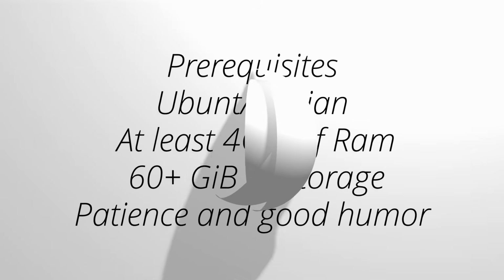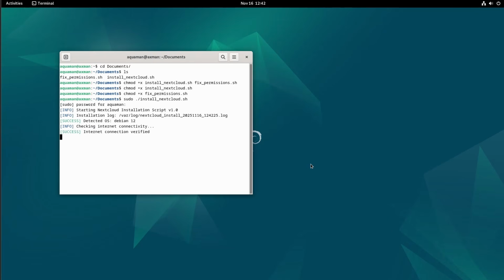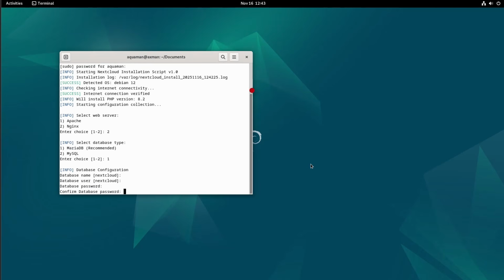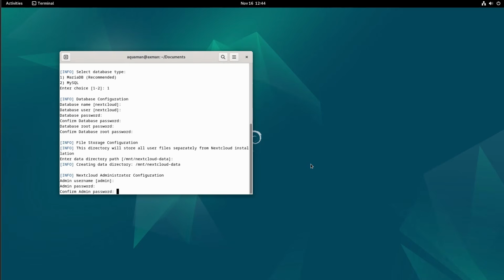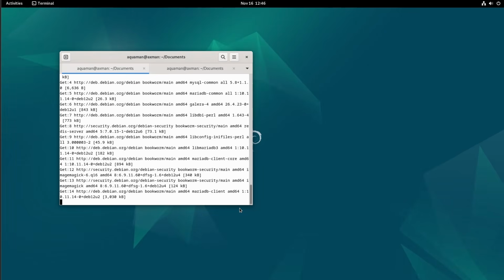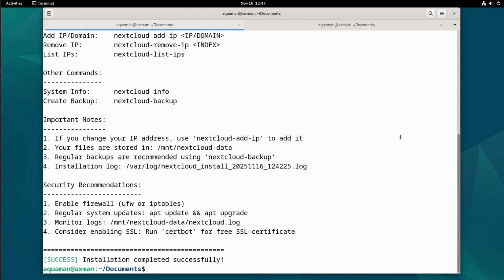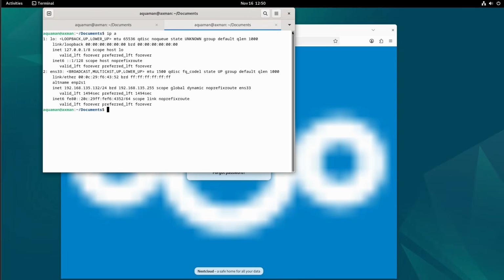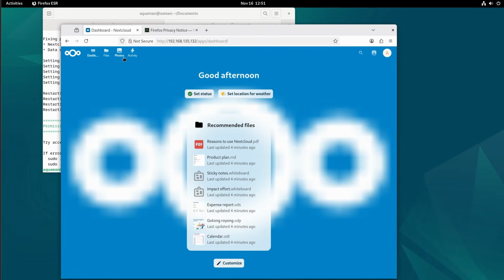How To Install Next Cloud The Right Way In 2026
## 🚀 Complete Nextcloud Installation on Ubuntu/Debian - With File Separation

In this video, I'll show you how to install Nextcloud on Ubuntu/Debian servers with advanced features including separated file storage. Perfect for home labs, small businesses, or anyone wanting their own private cloud storage!

### 📋 What You'll Learn:
✅ Install Nextcloud with NO hardcoded values
✅ Set up separated file storage (access files even when Nextcloud is down!)
✅ Configure Apache OR Nginx web server
✅ Set up MariaDB/MySQL with proper optimization
✅ Implement Redis caching for better performance
✅ Troubleshoot common errors (Internal Server Error, permissions, etc.)

### 🔧 Requirements:
• Ubuntu 20.04+ or Debian 11+
• Root/sudo access
• 4GB+ RAM (recommended)
• Static IP or domain name
• Internet connection

### 💻 Key Scripts Included:
• `install_nextcloud.sh` - Main installation script
• `fix_internal_error.sh` - Comprehensive error fixer
• `fix_permissions.sh` - Quick permission fixes
• `quick_error_check.sh` - Error diagnostics

### 🎯 Special Features:
1. **Separated File Storage** - Your files remain accessible even if Nextcloud is offline
2. **IP Management Tools** - Add/remove trusted IPs without getting locked out
3. **No Hardcoded Values** - Everything is configurable during installation
4. **Production-Ready** - Includes Redis caching, SSL support, and optimized settings

### 📝 Quick Installation:
```bash
chmod +x install_nextcloud.sh
sudo ./install_nextcloud.sh

### 💬 Support:
If you found this helpful, please:
🔗 SHARE with others who might need this

🎬 **Video Production Notes**: Recorded on Ubuntu 22.04 LTS | Scripts tested on Ubuntu 20.04/22.04/24.04 and Debian 11/12